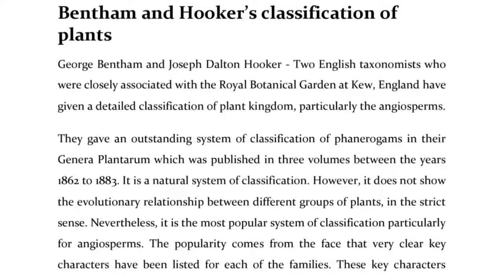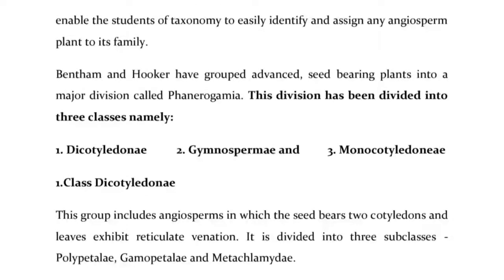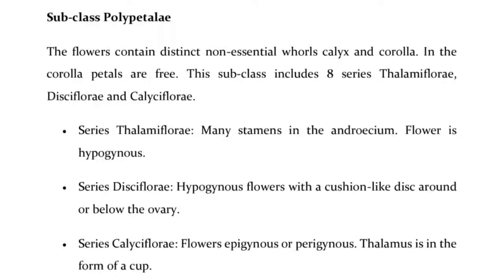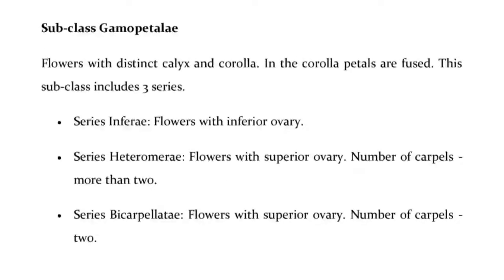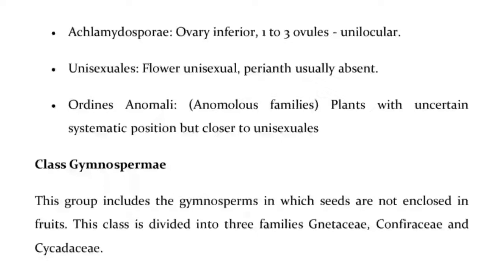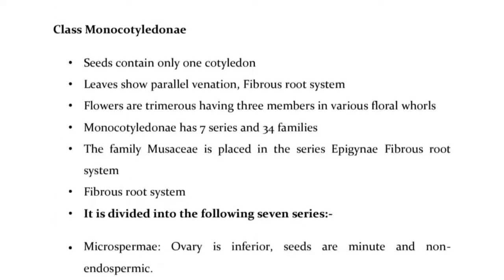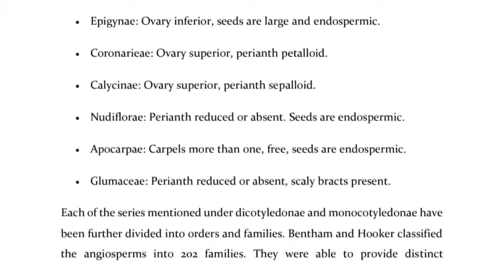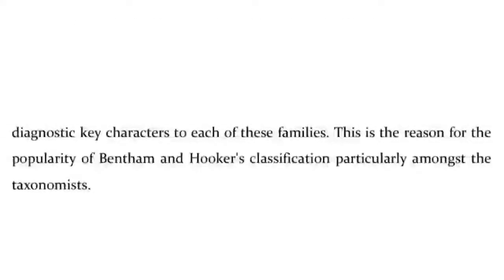Bentham and Hooker’s classification of plants | Botany For You